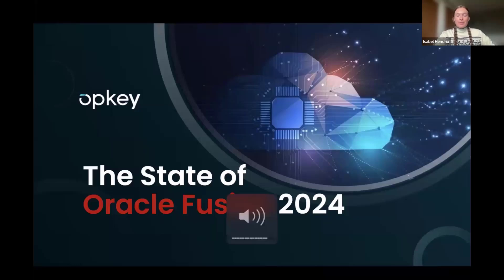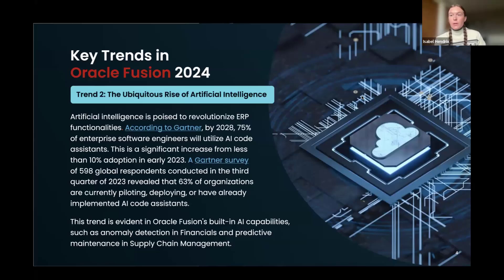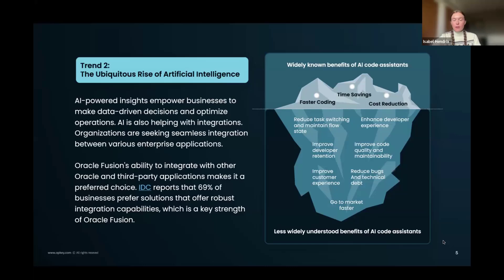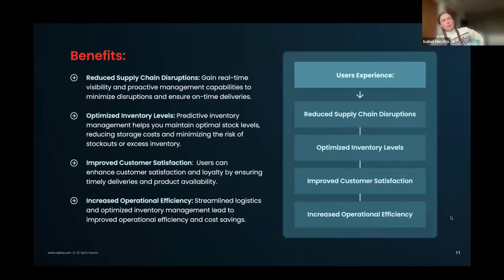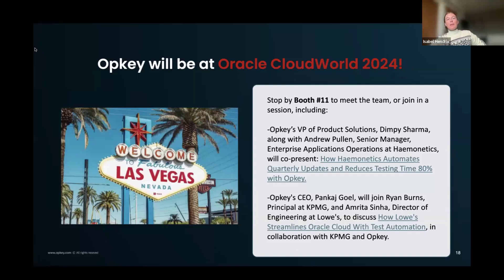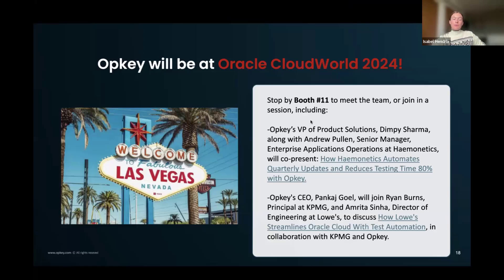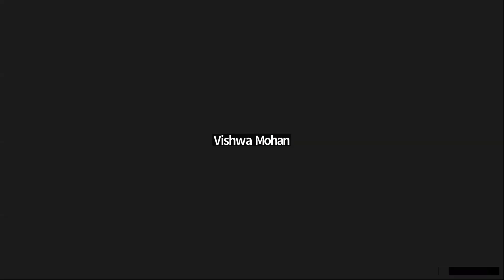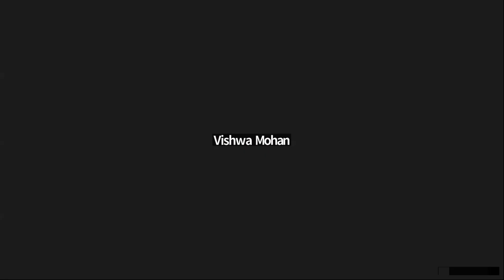The 2024 State of Oracle Fusion: Key Insights & Trends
Watch this webinar as we unveil key insights from Opkey’s groundbreaking report, “The State of Oracle Fusion 2024.” This webinar is essential for anyone seeking a deeper understanding of the critical factors shaping the future of Oracle Fusion.

Whether you’re an existing Oracle Fusion user or new to the platform, this session will provide you with the knowledge and tools needed to stay ahead in the rapidly evolving ERP landscape.

What You’ll Learn:

ERP Market Snapshot: Discover the latest trends and projections shaping the global ERP landscape.

Oracle Cloud Innovations: Explore Oracle Fusion’s advancements in cloud adoption, AI integration, and user experience.

Module-Specific Advances: Delve into the latest updates in HCM, SCM, Financials, and CRM.

Challenges and Solutions: Learn how to address common Oracle Fusion challenges, including the benefits of test automation.

About Opkey:‍

Opkey is changing the way test automation is done for ERP, web, and mobile applications. Opkey comes with 30,000 pre-built, automated test cases that can be applied to customer environments out-of-the-box, instantly increasing test coverage. For remaining gaps, Opkey's No-Code platform empowers any employee to create and scale test automation.

Opkey supports more than 14 packaged applications and 150 technologies, and is recognized by industry analysts like Forrester, Gartner, and IDC. The company has more than 250 enterprise clients and is based in Dublin, California with additional offices in New York City, Pittsburgh, India, and Australia.